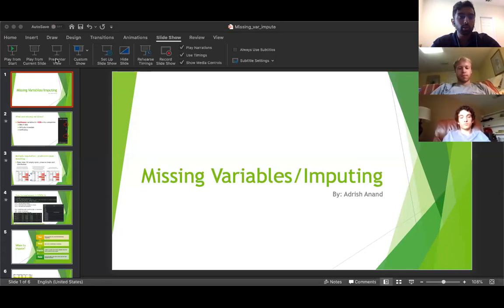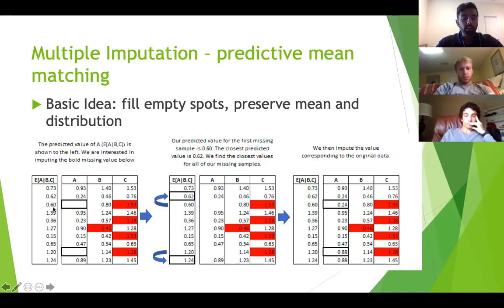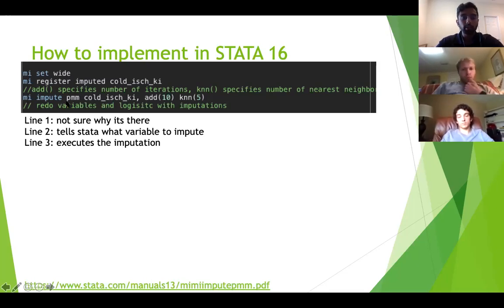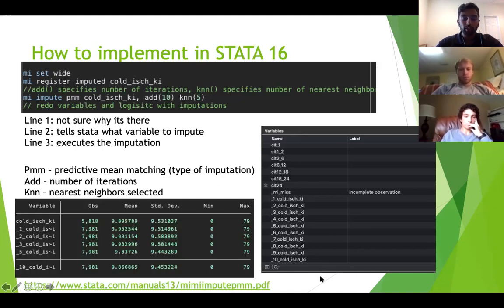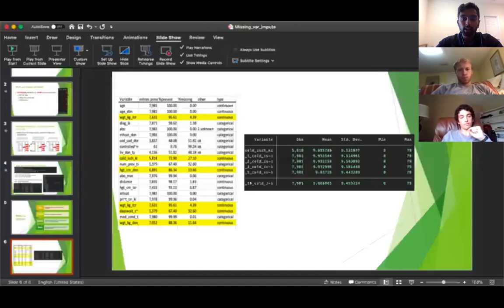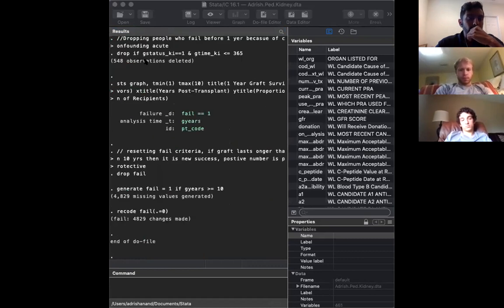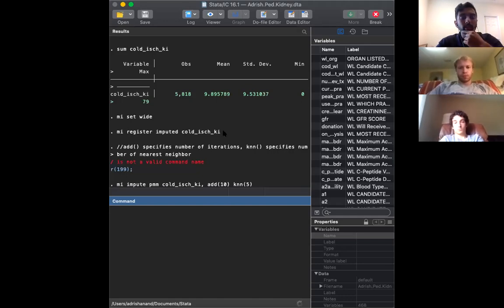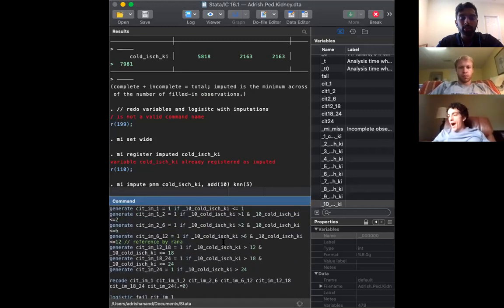4 Missing var imputation